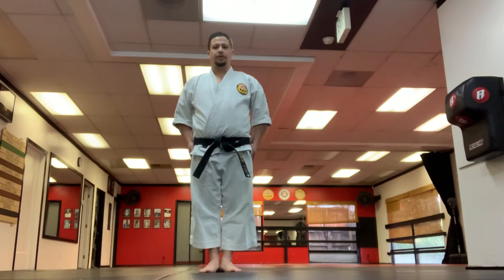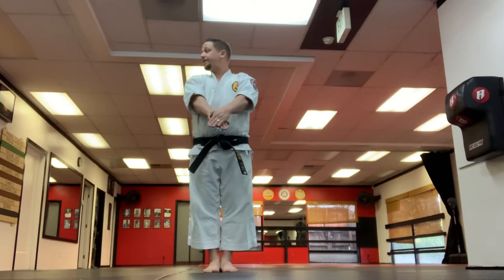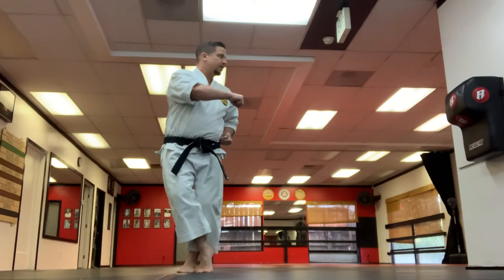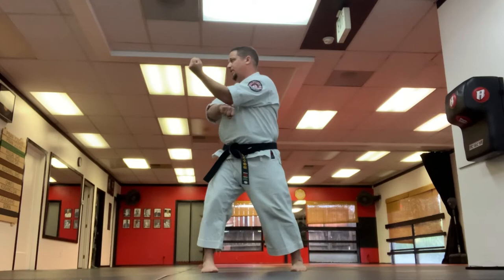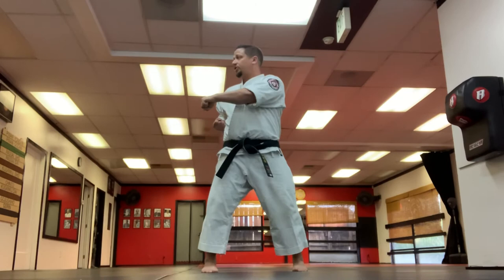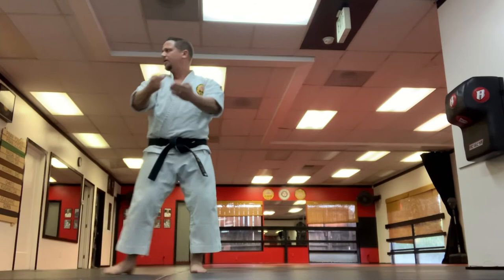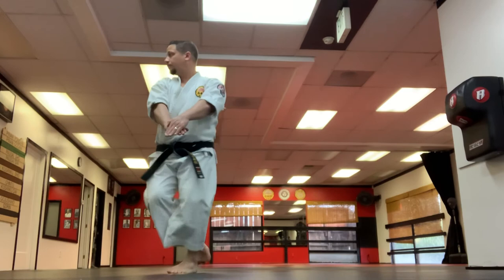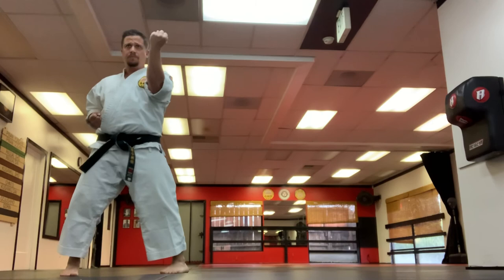Naihanchi Shodan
2nd Kata to earn Orange Belt (1st of the 3 Naihanchi Kata)